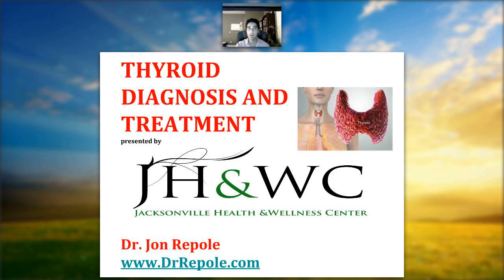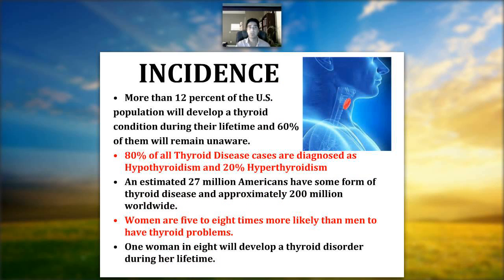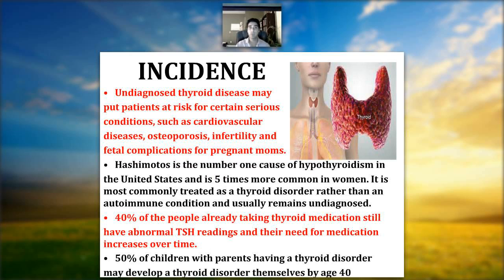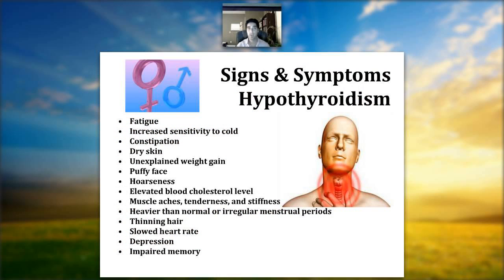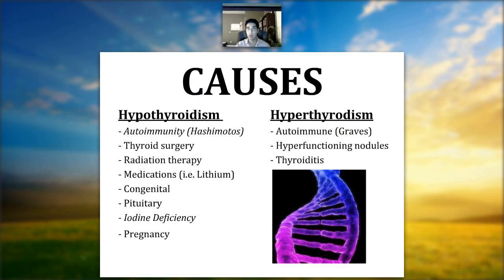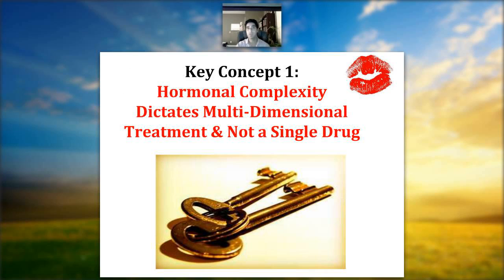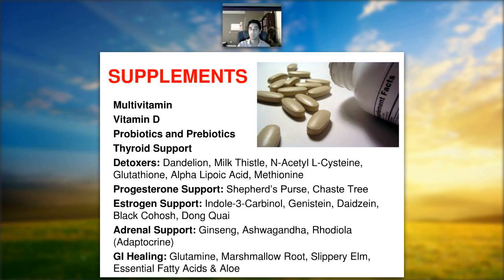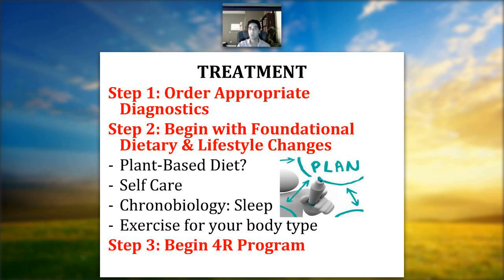The Thyroid Truth and Functional Medicine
Learn how to effectively diagnose and treat your thyroid condition from a holistic and functional medicine approach.
Dr. Jon Repole is a practicing holistic health provider in Jacksonville, Florida.